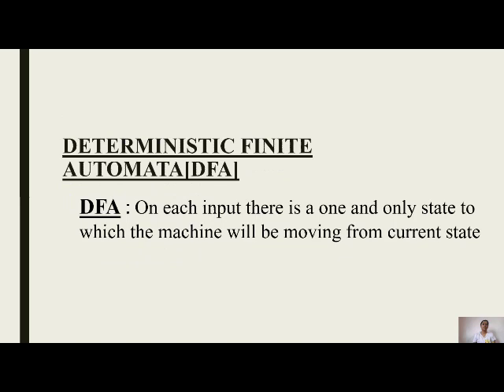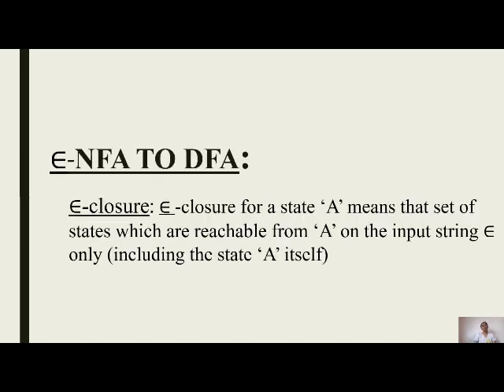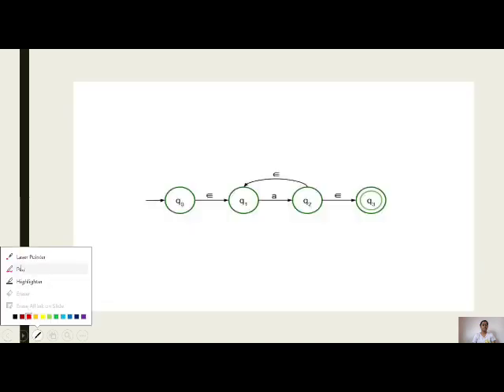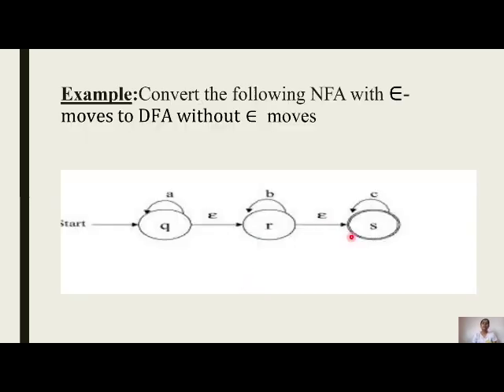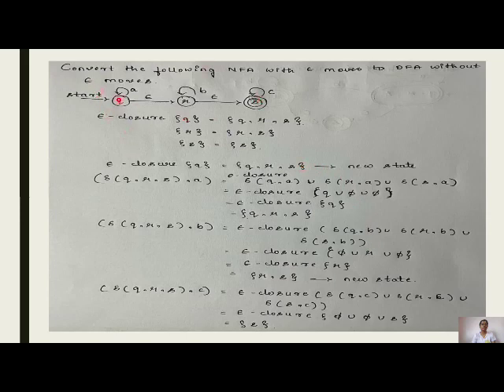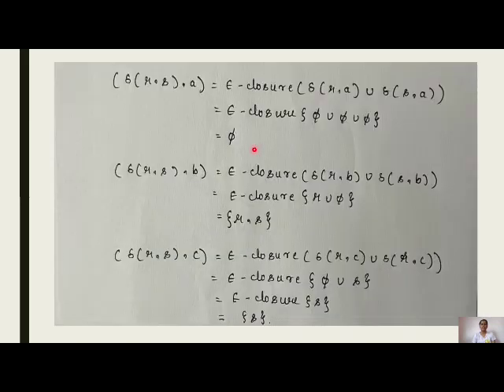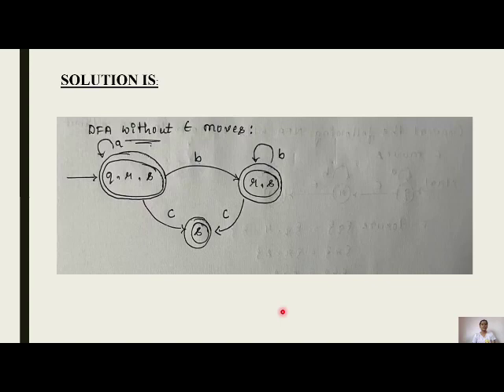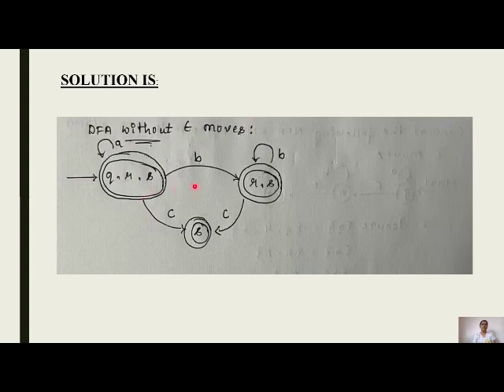CONVERSION OF €-NFA TO DFA || AUTOMATA THEORY AND COMPUTABILITY (21CS51)